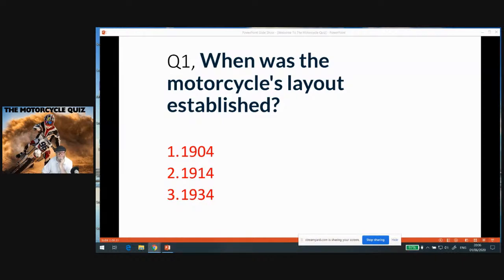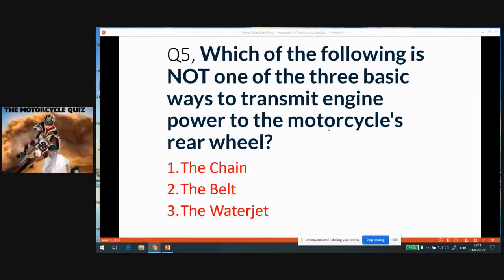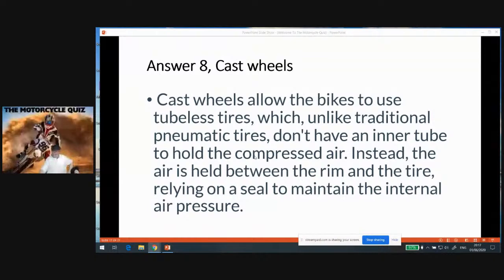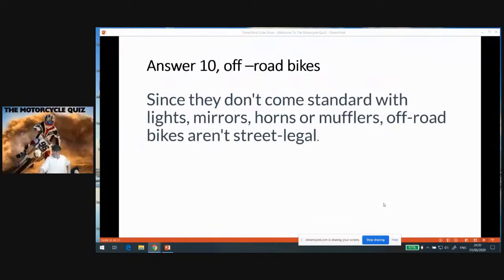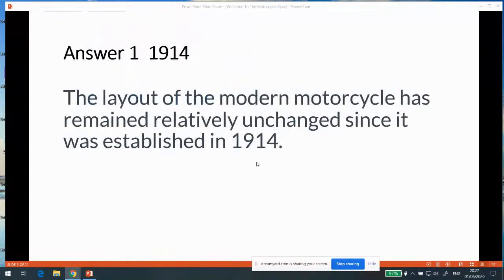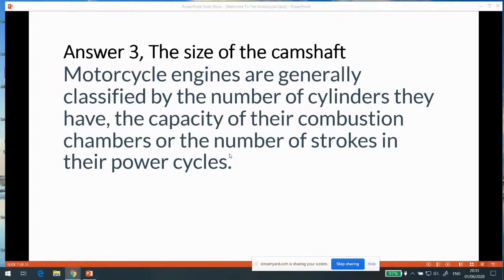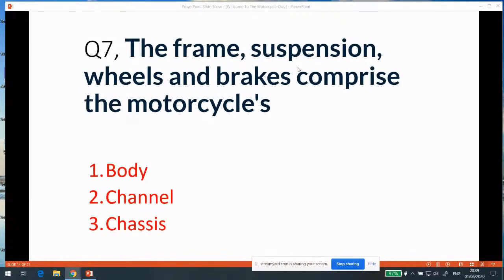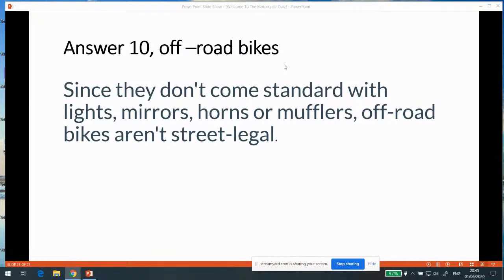The MotorCycle Quiz Come and test your knowledge 8PM GMT+1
Test your knowledge about motorcycles in this quiz 8 PM GMT+1